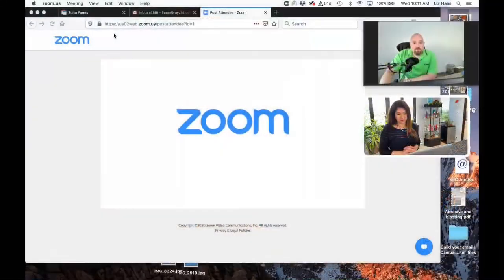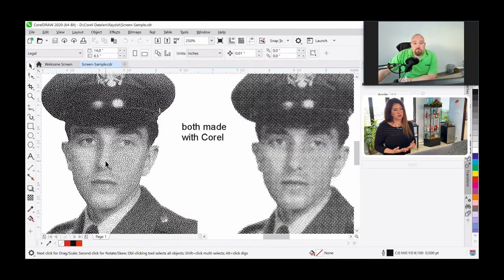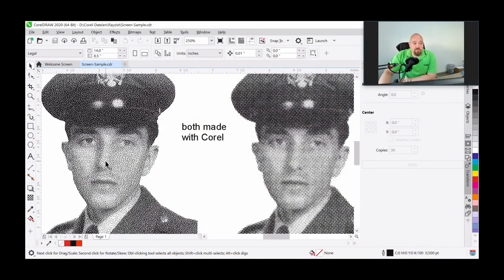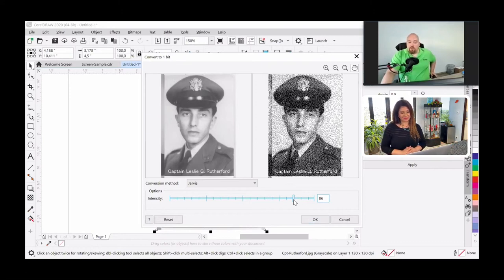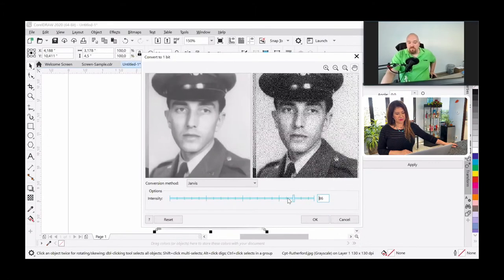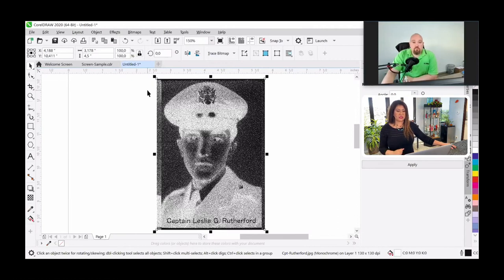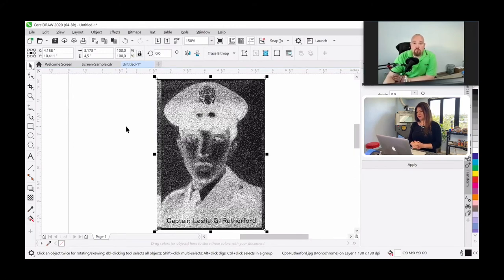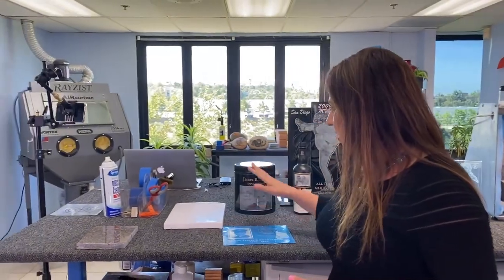X | CorelDraw with Jarvis Screen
Session X - Live from Rayzist Photomask's Workshop. Learn how to Sandcarve Photos using CorelDraw. Matthias Stange with Abrasive Imaging walks through the process of converting a photo to a Jarvis screen in CorelDraw. The photo was then produced into a photomask with SR3000 3Mil and sandcarved on black glass. The same process can be used on blasting stone.

Recorded Live May 27th 2020